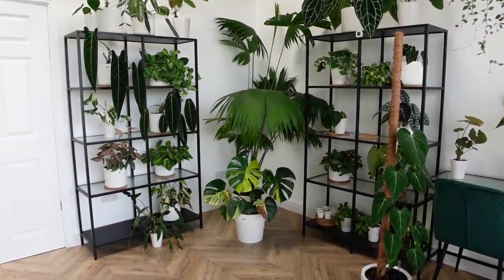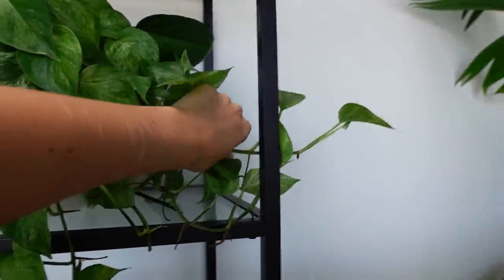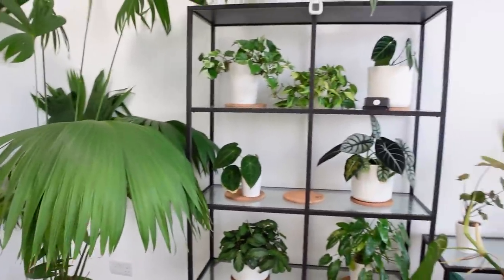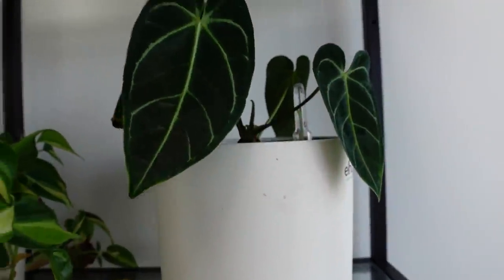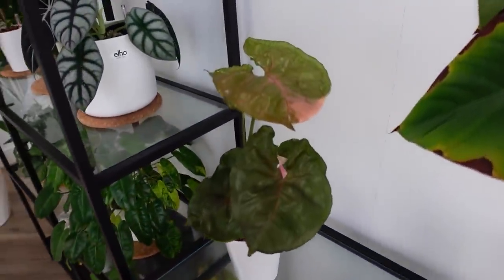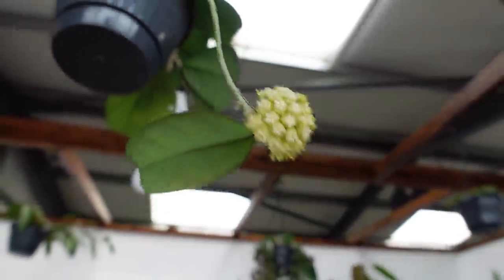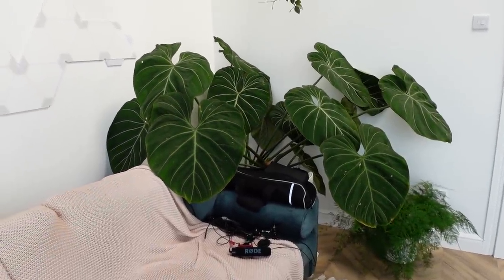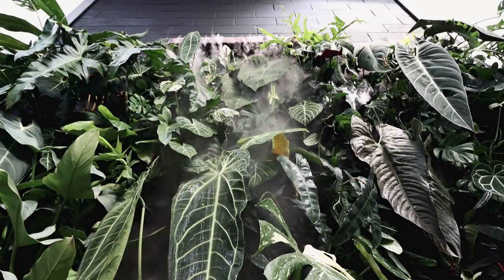Houseplant Tour! | An Update of My Studio Indoor Plants! | August 2021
___ My Stuff ___